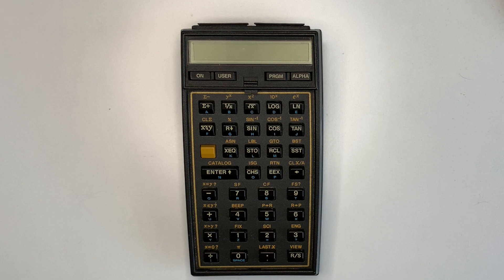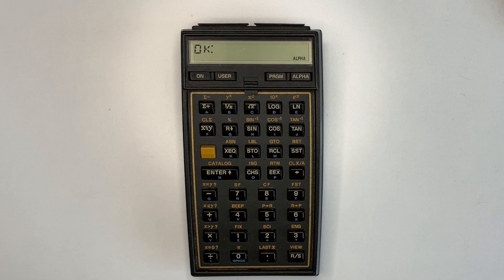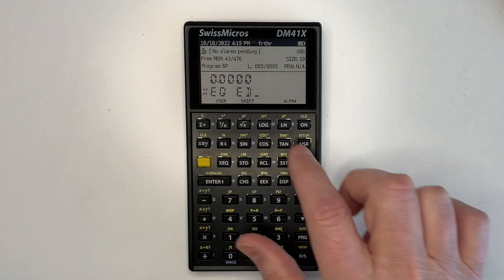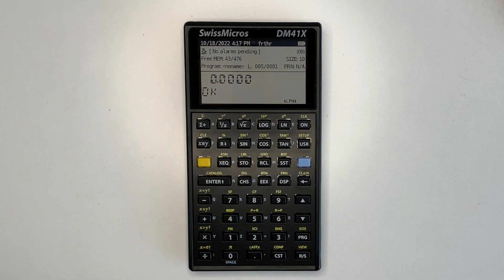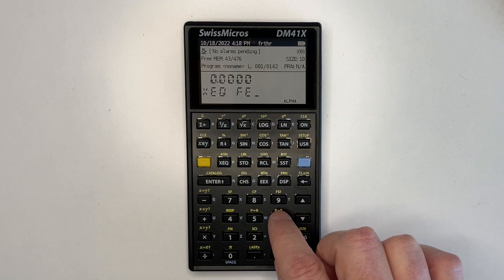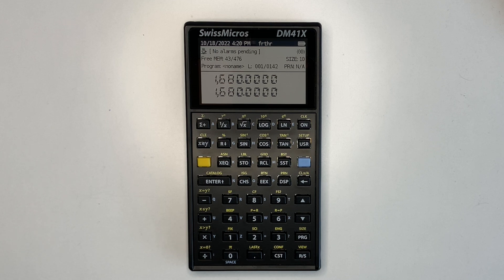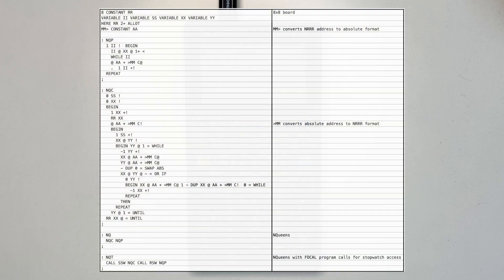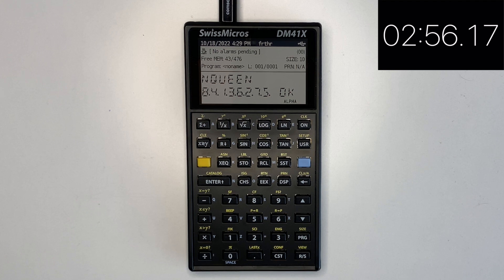HP 41C and Swissmicros DM41X run FORTH and N-Queens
This video provides an overview and demonstration of the unique features of FORTH-41 - a machine code module implementation of FORTH-79 for the HP 41C series and compatible calculators, such as the Swissmicros DM41X.

FORTH-41 was developed in 1984 by Serge Vaudenay when he was 16.

The video demonstrates FORTH-41 on the HP 41CV and the Swissmicros DM41X.

NQueens has also been ported to FORTH-41 and is demonstrated. Modifications were made to cater for the different memory addressing used and to improve performance.

N-Queens for FORTH-41 will be added here soon.

= Contents =
0:00 Intro
1:03 41CV setup & test
2:34 FORTH-41 features demonstrated on DM41X
9:42 N-Queens for FORTH-41